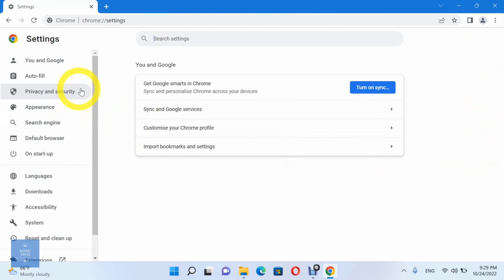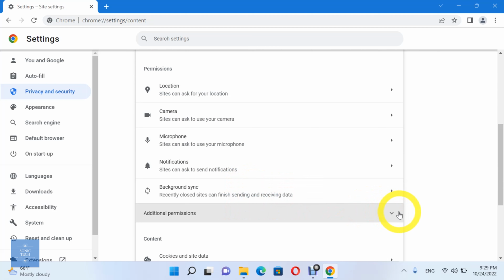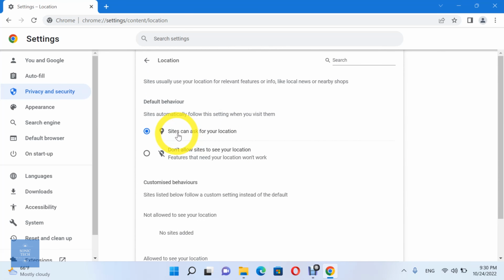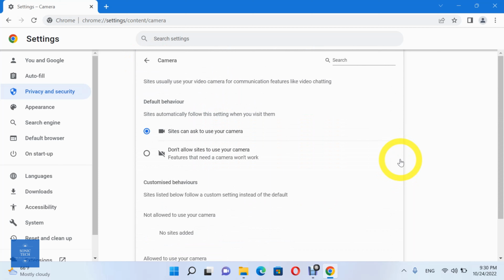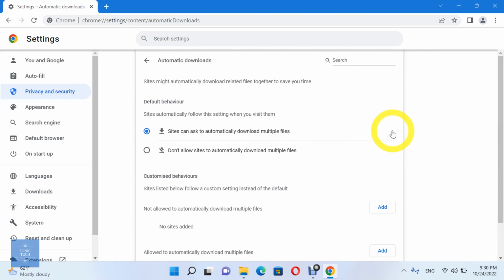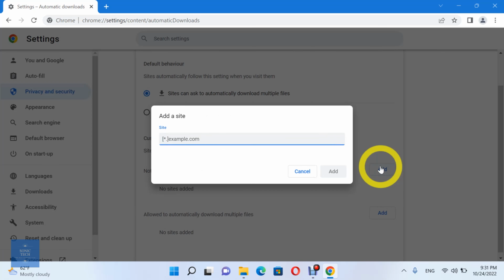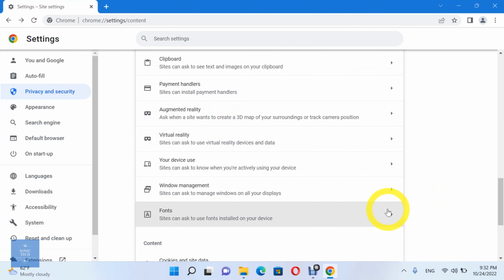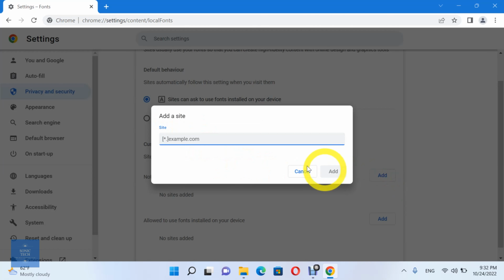How to Manage & View Permissions & data stored across Sites on Google Chrome Browser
Worried about the data and permissions stored across different sites on your Chrome browser? Look no further! In this video, I'm going to show you how to review and manage access for every website that you've visited, so you can stay in control of your data privacy.

Learn how to use Google Chrome's advanced security features and make sure that only the websites you trust have access to your information. Get ready to take charge of your online security!

Google Chrome is Google's cross-platform web browser. It was first released for Microsoft Windows in 2008, and it was built using free software components from Apple WebKit and Mozilla Firefox. Later, versions were released for Linux, macOS, iOS, and Android, where it is the default browser. The browser is also a key component of ChromeOS, acting as a platform for web applications.

00:00 Intro
00:12 Location Permission
01:53 Camera Permission
02:20 Automatic Download Permission
03:35 Fonts Permission
04:37 Outro